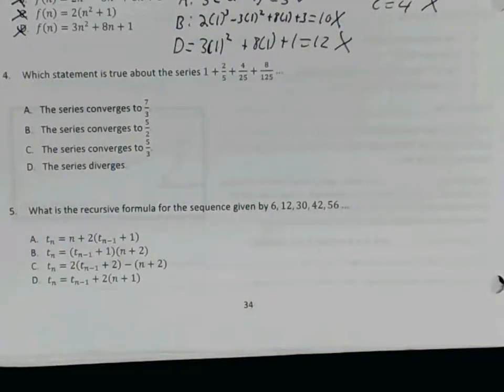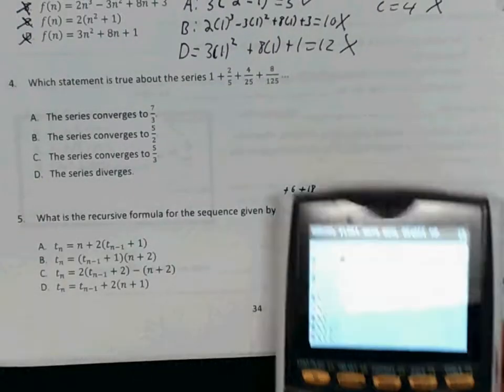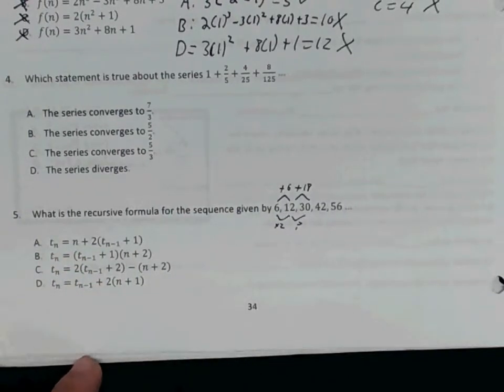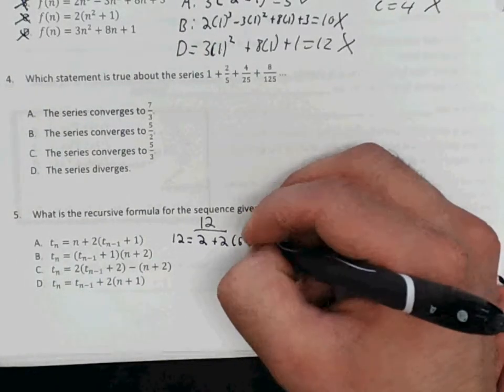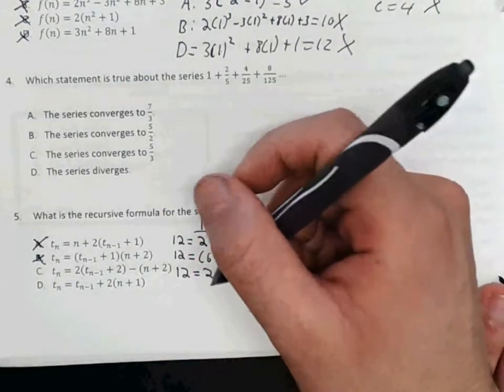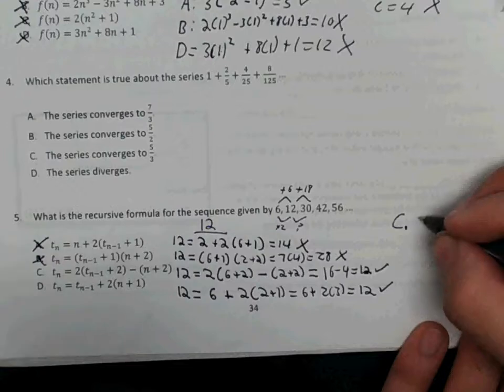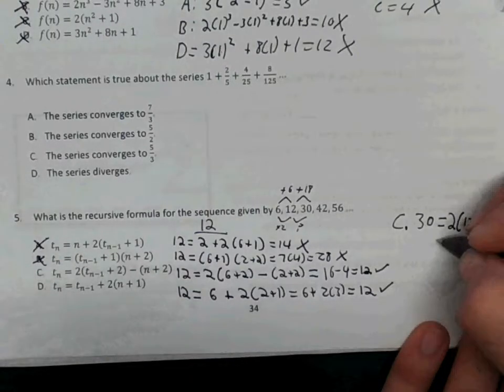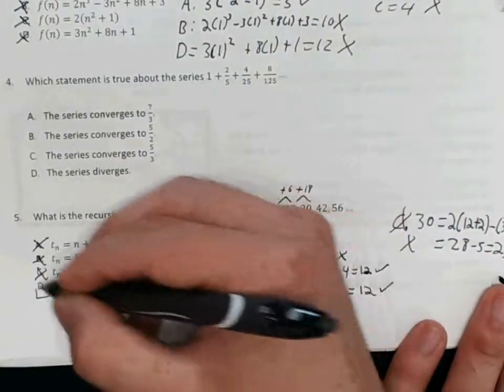Page 34 Problem 5